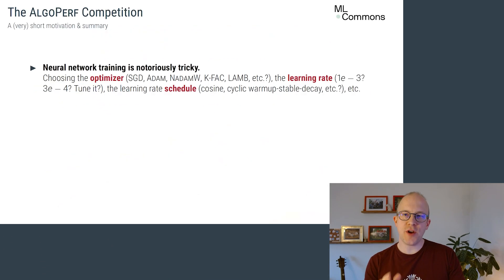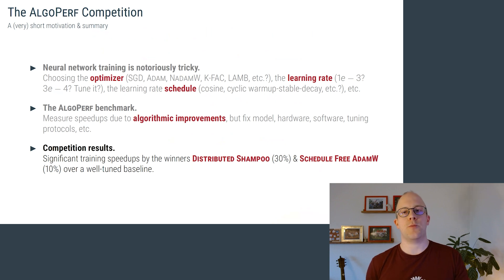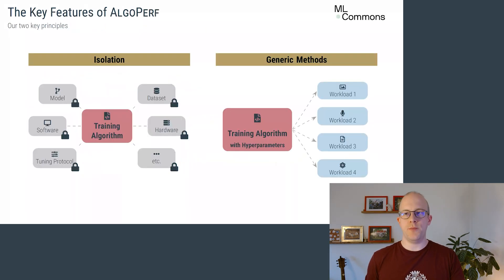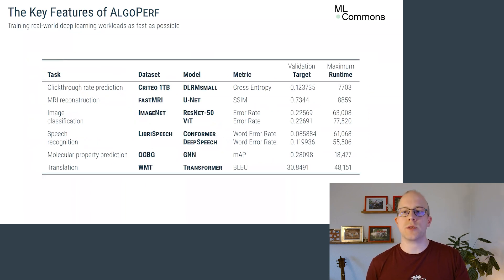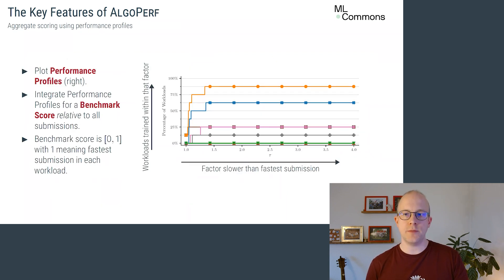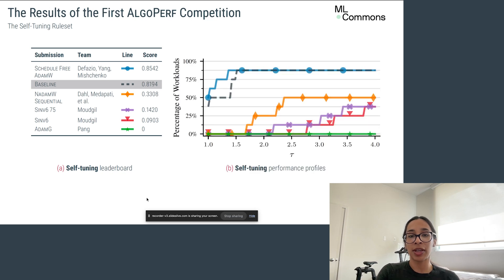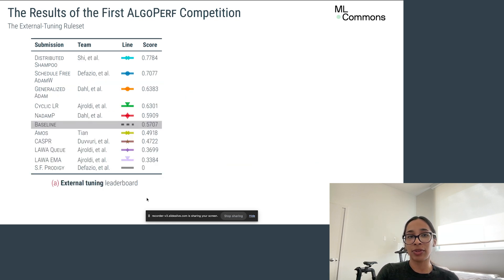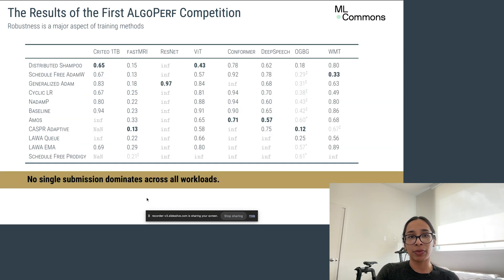ICLR 2025: Accelerating Neural Network Training (AlgoPerf)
Accelerating neural network training: An analysis of the AlgoPerf competition
Priya Kasimbeg, Frank Schneider, Runa Eschenhagen, Juhan Bae, Chandramouli Shama Sastry, Mark Saroufim, Boyuan Feng, Less Wright, Edward Z. Yang, Zachary Nado, Sourabh Medapati, Philipp Hennig, Michael Rabbat, George E. Dahl
International Conference on Learning Representations (ICLR) 2025

The goal of the AlgoPerf: Training Algorithms competition is to evaluate practical speed-ups in neural network training achieved solely by improving the underlying training algorithms. In the external tuning ruleset, submissions must provide workload-agnostic hyperparameter search spaces, while in the self-tuning ruleset they must be completely hyperparameter-free. In both rulesets, submissions are compared on time-to-result across multiple deep learning workloads, training on fixed hardware. This paper presents the inaugural AlgoPerf competition's results, which drew 18 diverse submissions from 10 teams. Our investigation reveals several key findings: (1) The winning submission in the external tuning ruleset, using Distributed Shampoo, demonstrates the effectiveness of non-diagonal preconditioning over popular methods like Adam, even when compared on wall-clock runtime. (2) The winning submission in the self-tuning ruleset, based on the Schedule Free AdamW algorithm, demonstrates a new level of effectiveness for completely hyperparameter-free training algorithms. (3) The top-scoring submissions were surprisingly robust to workload changes. We also discuss the engineering challenges encountered in ensuring a fair comparison between different training algorithms. These results highlight both the significant progress so far, and the considerable room for further improvements.

00:00 (Introduction)
01:00 (Competition Setup)
02:28 (Results)
04:03 (Conclusion)